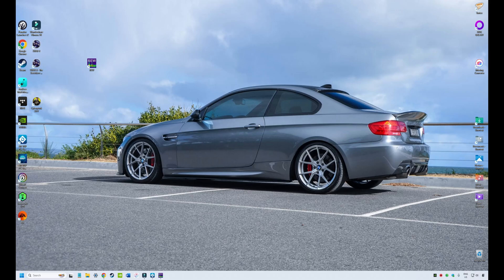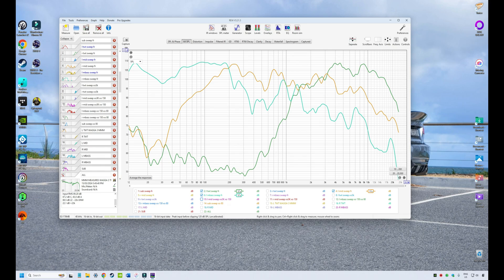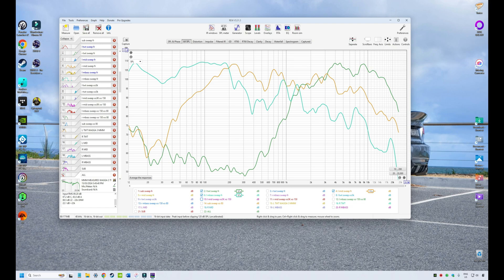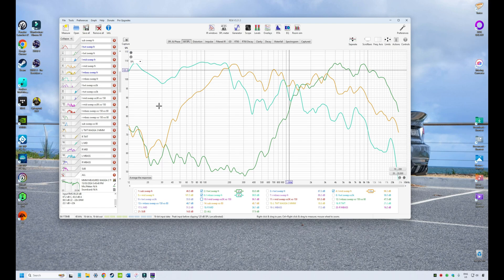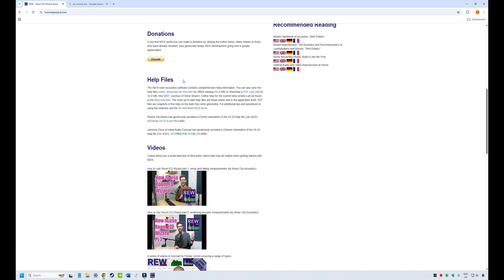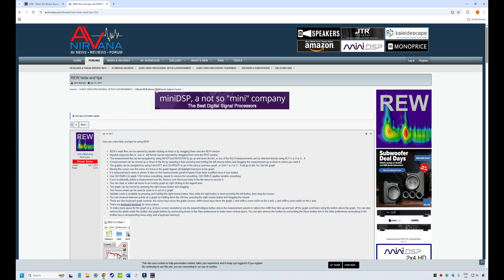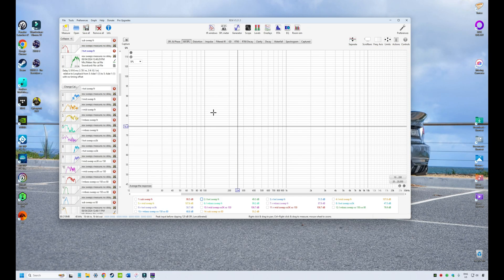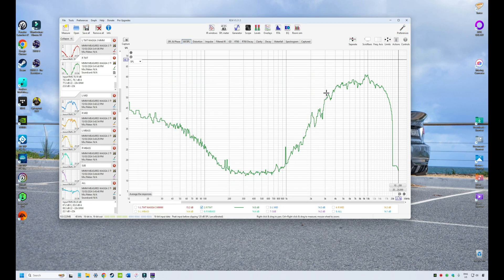Room EQ Wizard (REW) Car Audio Tuning - Ep 1 - How to Get Started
Episode 1 of my tutorial series on using Room EQ Wizard (REW) for car audio tuning.

In this video we take a quick look at REW, why it's a great tool for car audio tuning and where to find a copy of the software